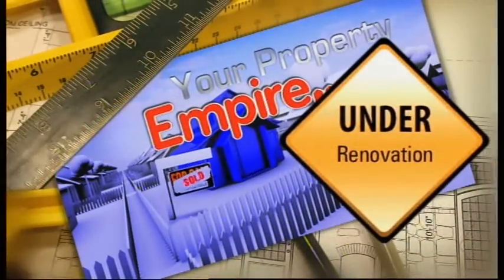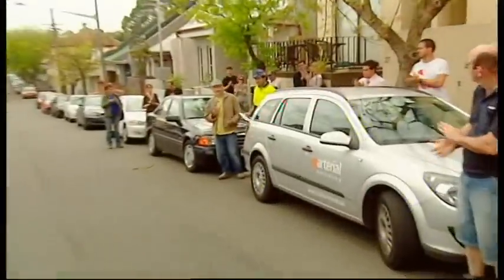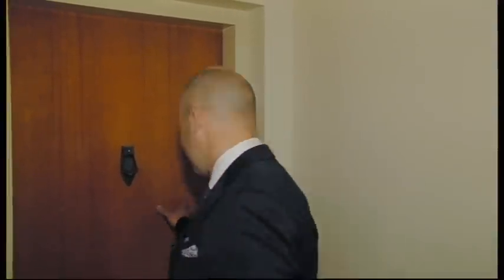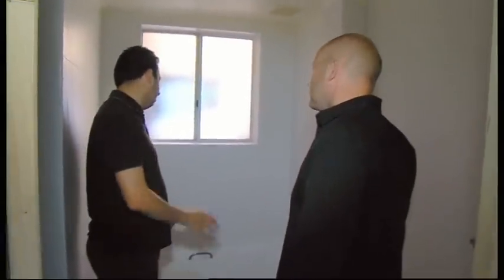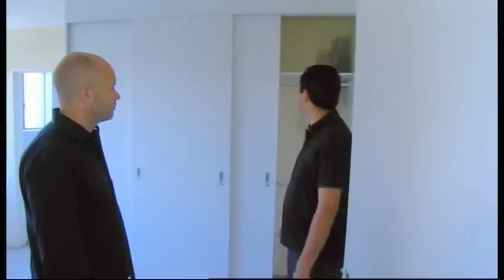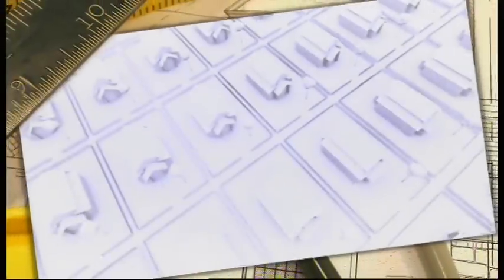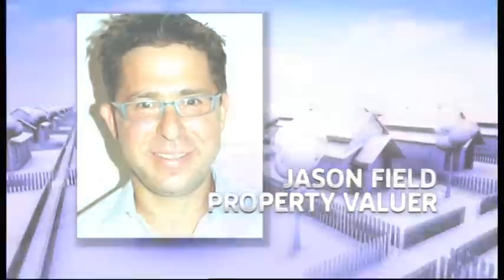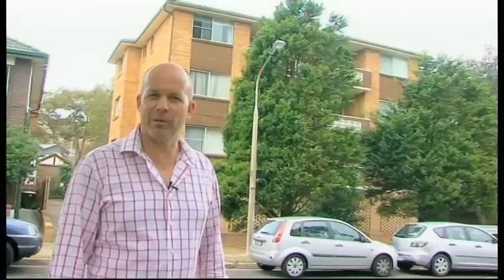YPE 130118 Your Property Empire Renovation Tour - Chris Gray Sky News Business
YPE 130118 Your Property Empire Renovation Tour - Chris Gray Your Empire, Sky News Business